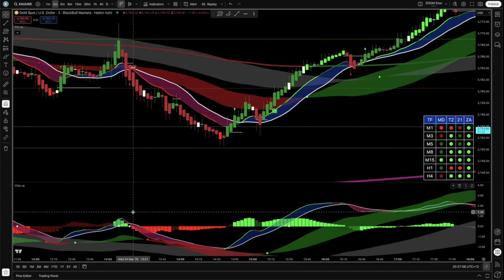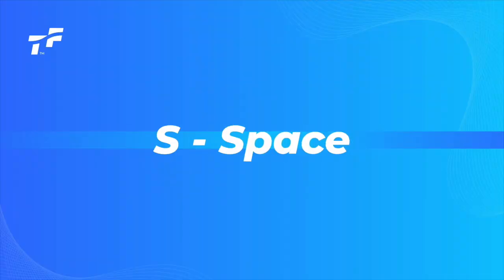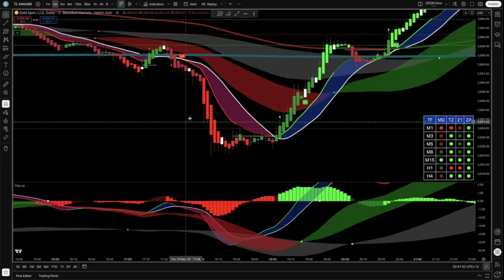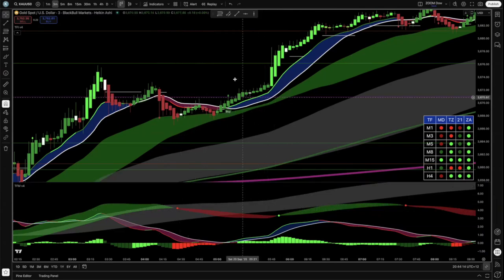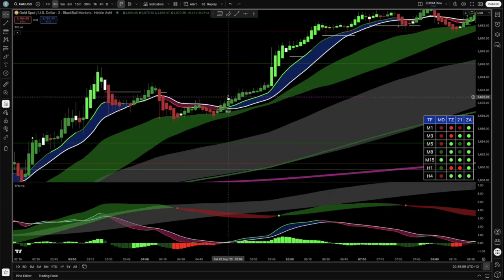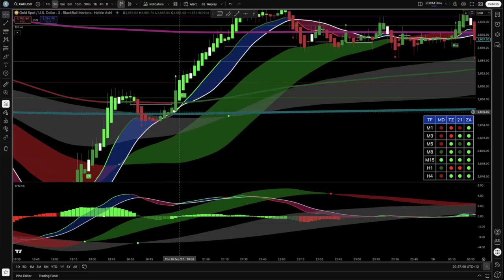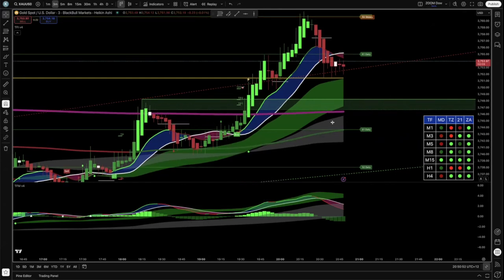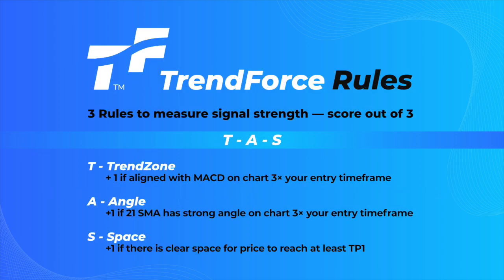Day Trading Rules For Safety | TrendForce V4 Trading System Explained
Ready to trade with total clarity? 🚀
In this video, we break down the three simple rules that drive the entire TrendForce system — TrendZone Alignment, Angle, and Space (T.A.S.) — and show you exactly how to apply them with precision.

If you’re ready to access the full TrendForce System and indicators right now:

Your membership includes:

Full access to both TrendForce Indicators (V4)

Weekly live Zoom training & community support

Lifetime updates as we continue to improve the system

Once you understand these rules, you’ll know when to enter, when to stay out, and how to trade the strongest setups every time.
Watch carefully — this is where the strategy becomes a skill.

Trade with structure. Trade with the Force. ⚡️

Timestamps

0:29 - TrendZone

1:28 - Angle

2:09 - Space

2:32 - Bright Sell Red Signal Example

3:56 - “The Golden Set-up”

4:19 - A Buy Signal Example

5:32 - The Angle of the 21 on our Main TrendZone was down but the angle of the 21 on the Green Trenton, 3 timeframes higher was still strongly pointing up and this bullied the lower timeframe up.

6:36 - Space

7:24 - A Strong Buy Signal

8:02 - The Angle

8:38 - Space

9:05 - Buy signal

9:14 - The TrendZone Alignment

9:25 - Bright Buy Signal with higher time frames already being in alignment

9:51 - The Angle

10:15 - “Space would have been a problem”

Learn how to trade with the TrendForce Rules — the three pillars of precision trading: TrendZone Alignment, Angle, and Space. This session shows how professional traders use structure and clarity to master entries, exits, and trend momentum.

trendforce trading rules

trendforce system explained

day trading strategy 2025

trendzone alignment

how to trade with indicators

tradingview day trading strategy

how to find best trade entries

trend trading setup

forex scalping rules

trendforce tas system

profitable day trading strategy